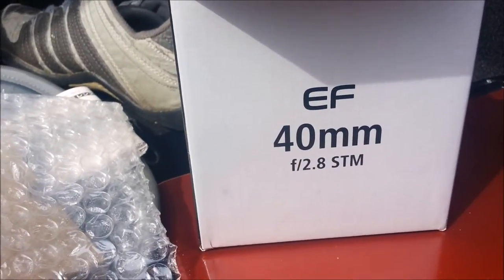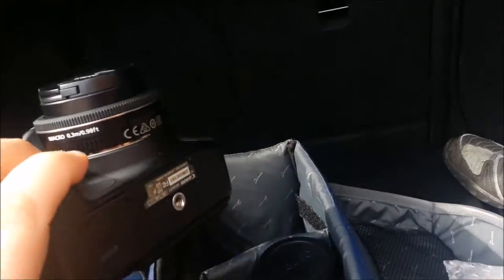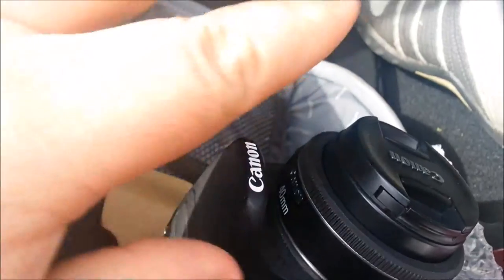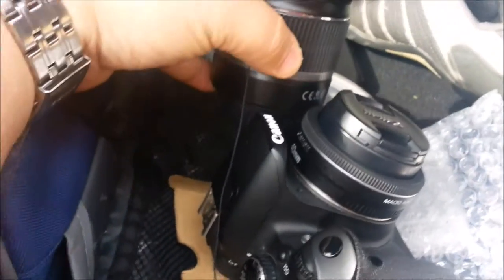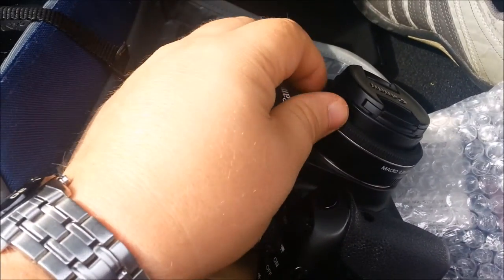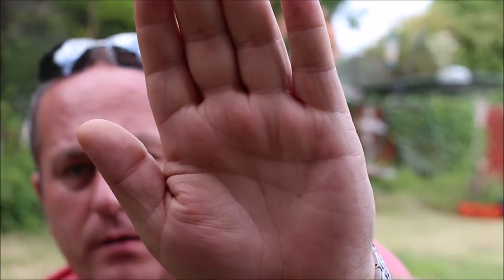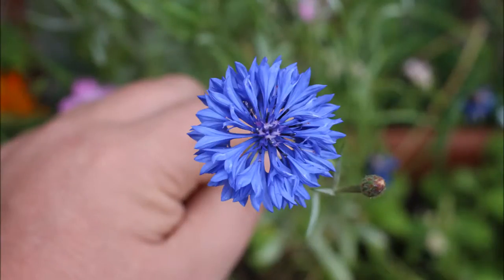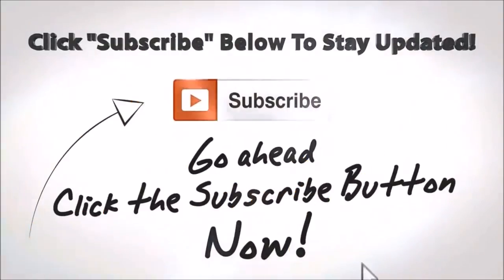Canon EF 40mm F2 8 STM Lens review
Bought  a new pancake lens to allow me to take my camera more regular but also to help improve my videos with the Canon EOS 650D.
Pretty impressed with it so far. My video shows the difference in size, a few sample photos and using it for video as a quick review.